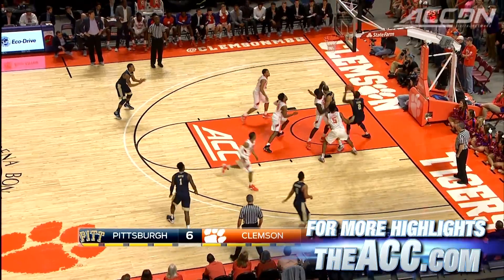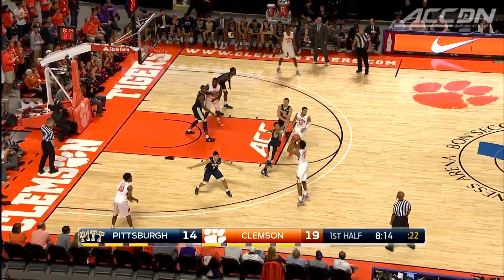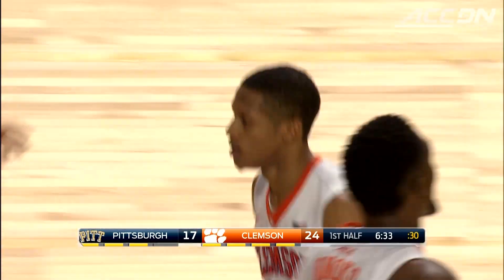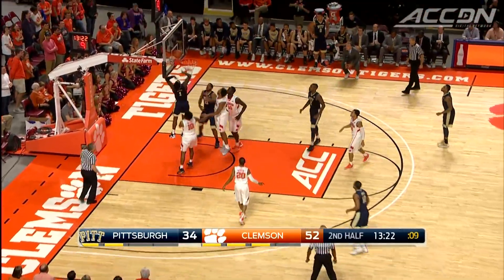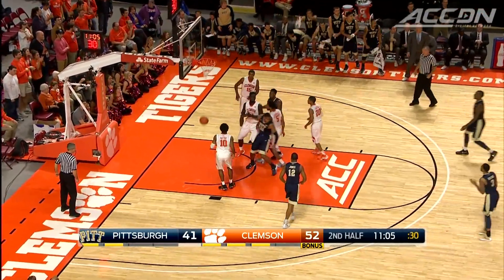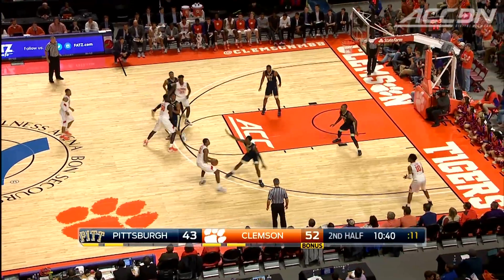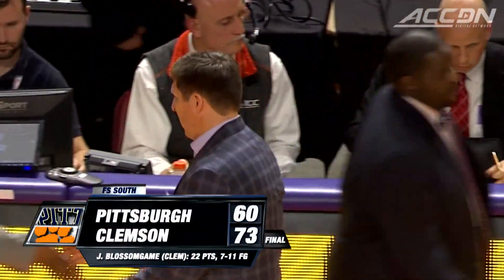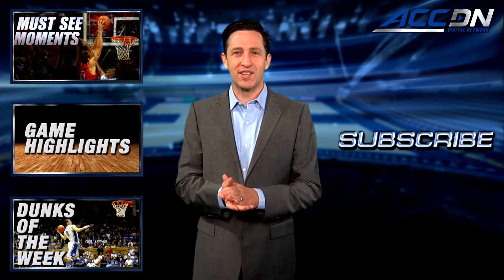Pittsburgh vs. Clemson Basketball Highlights (2015-16)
Pittsburgh vs. Clemson: The Tigers were led by Jaron Blossomgame's 22 points in the 73-60 victory over the Panthers.  Blossomgame has now scored 20 points or more in three straight games for the Tigers. Three other players scored in double-figures for Clemson in the win, while Michael Young led Pitt with 25 points.